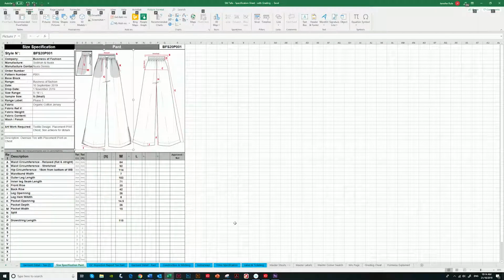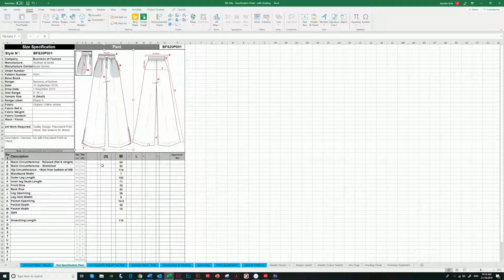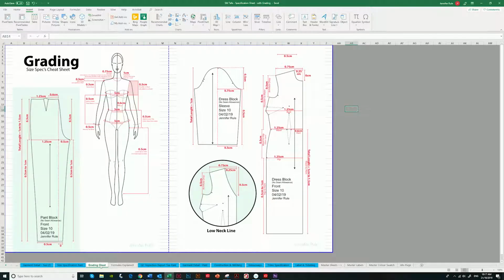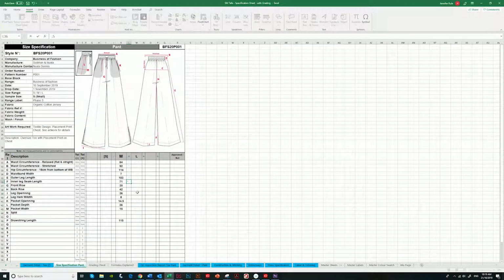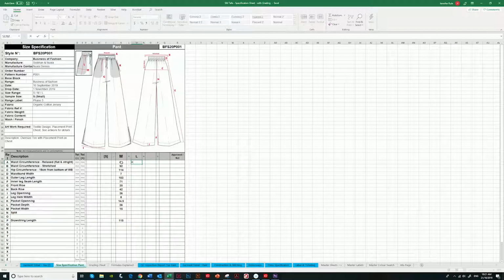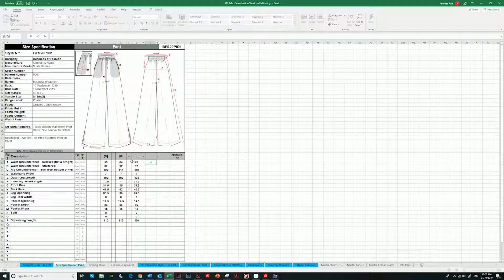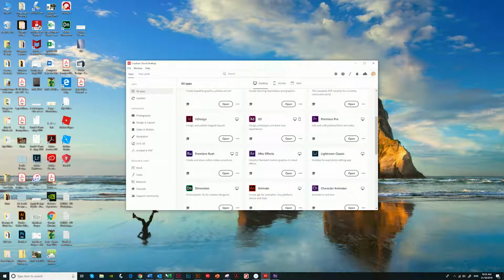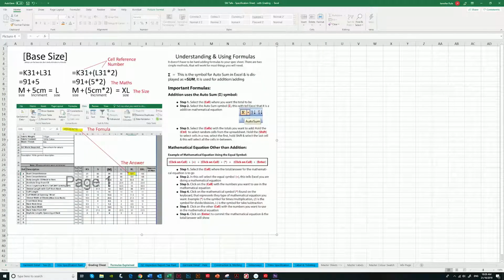Size Specification Sheet - Tech Pack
Students are often daunted by the Size Specification Sheet but with the help of a cheat sheet or two, partially the grading Cheat Sheet I demystify & make the process easy for you to do by yourself